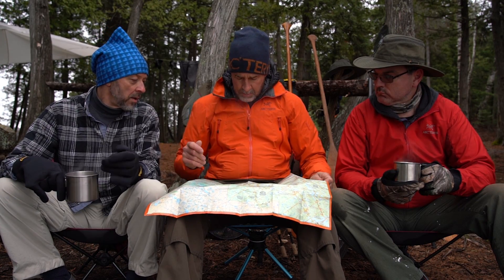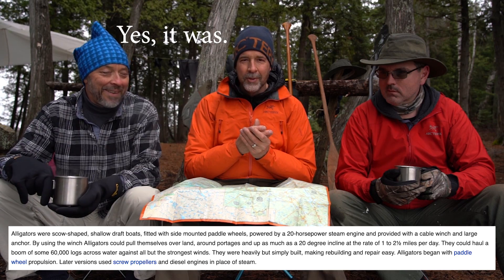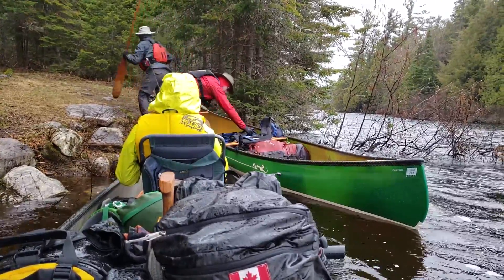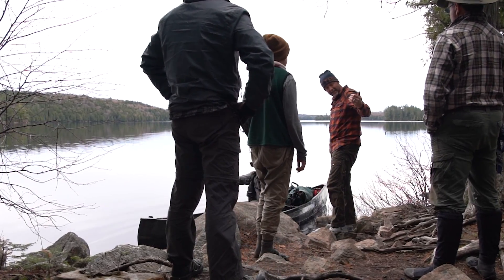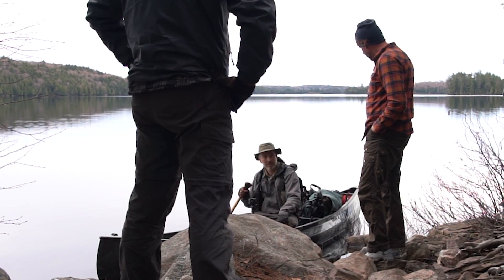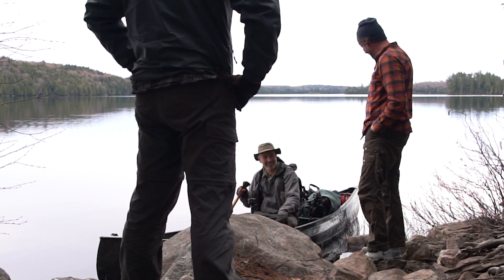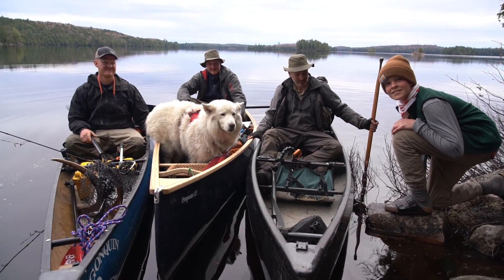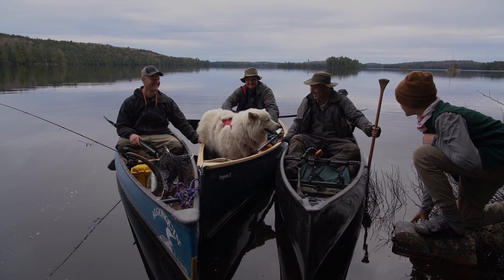Wilderness Camping: Visit by Shawn James of My Self Reliance, Baird Brothers and Buck the Dog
How do you meet up in over 7,500 square kilometres of Wilderness? Shawn James of My Self Reliance and I coordinate a remote wilderness meeting in the middle of Algonquin Park with the Baird brothers, winners of History Channel's Alone: Season 4.

My Mailing Address:
UPS Store
1690 Huron Church Road
Windsor, Ontario
Canada
N9C 2L1